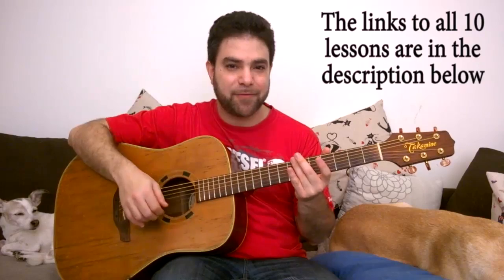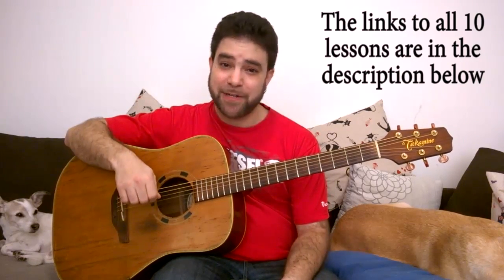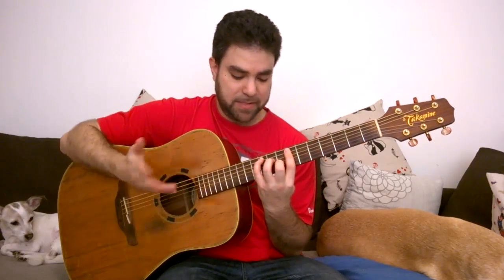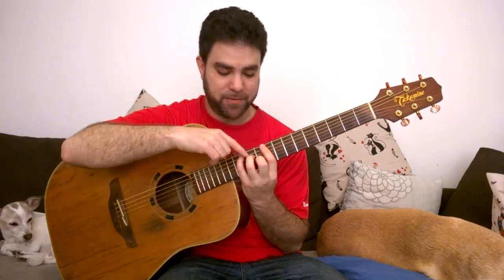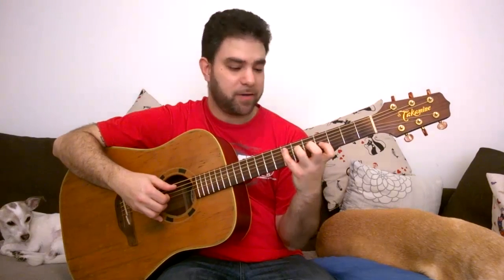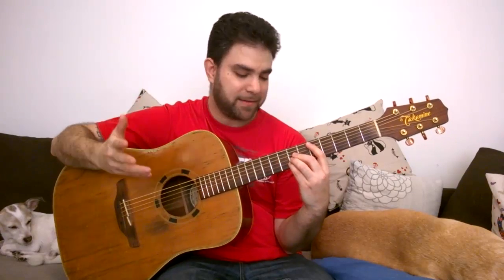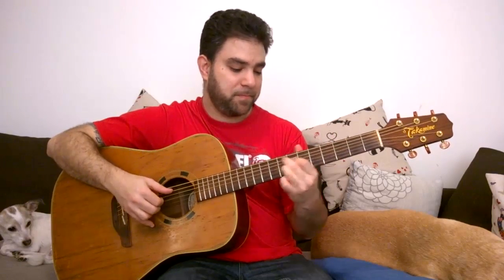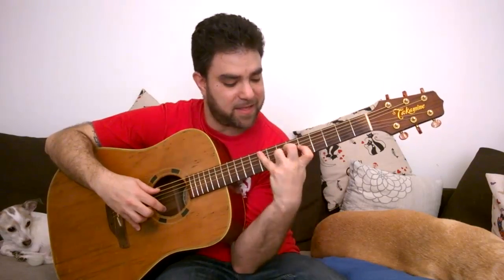Finally Understanding How to Use the CAGED System - Guitar Lesson Tutorial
In lesson 7 of this 10-lesson chord theory course, you will learn the practical applications of the CAGED system we learned in the previous lesson. No more just memorizing shapes, it's time to understand what chords mean.